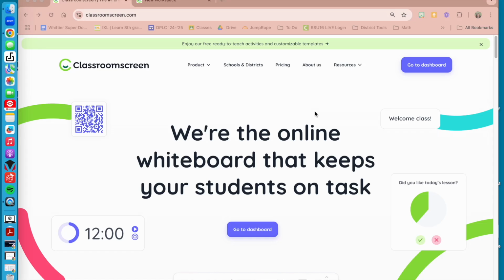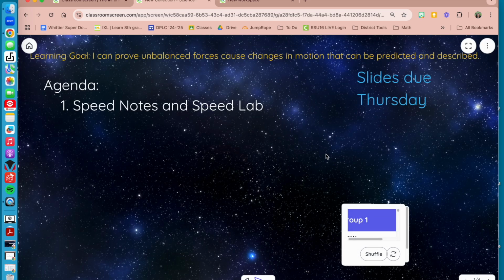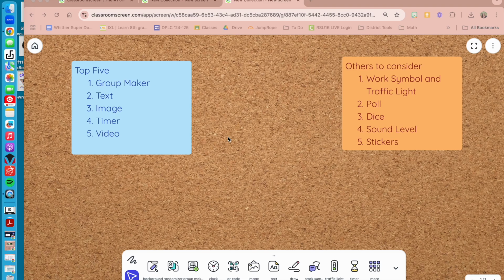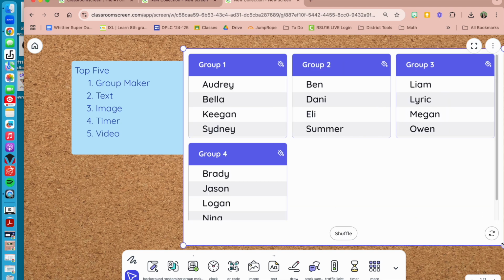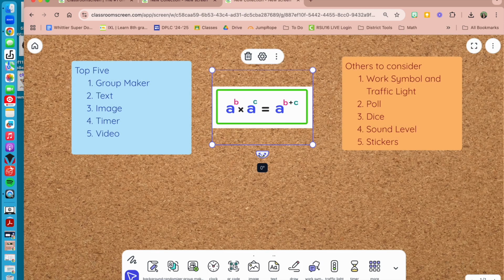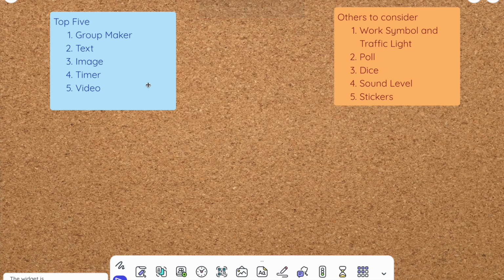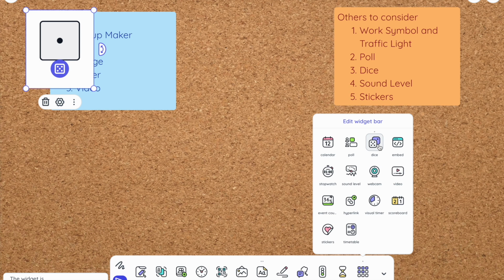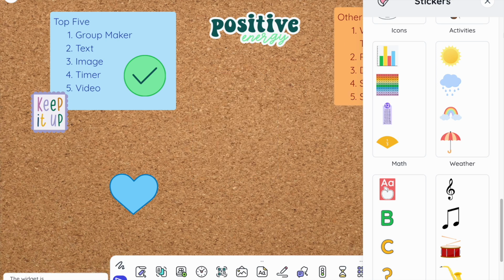Classroom Screen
Learn a little about one of my favorite management tools, Classroom Screen.